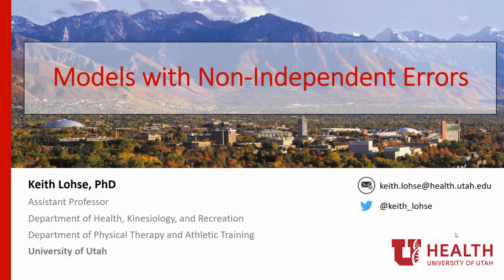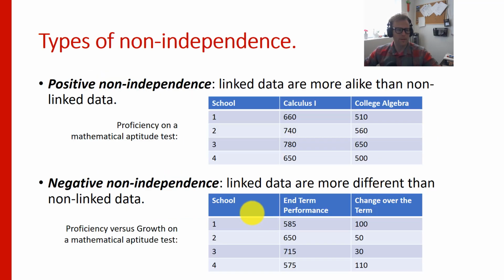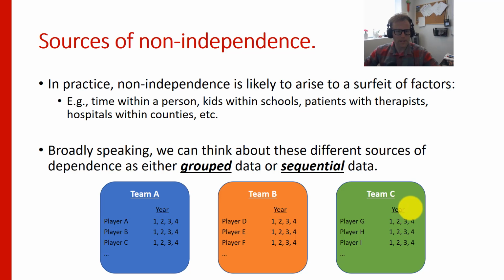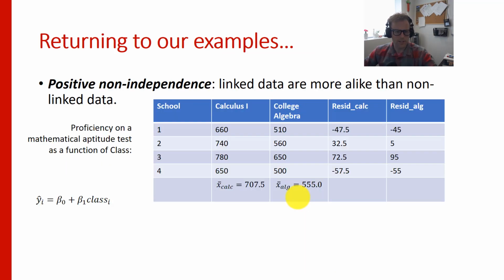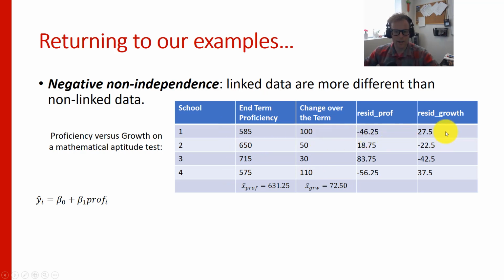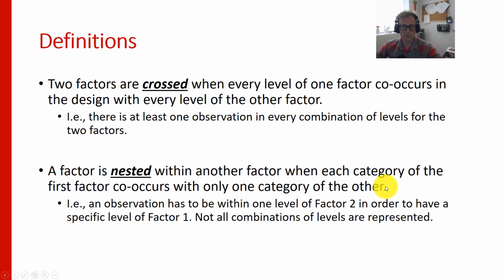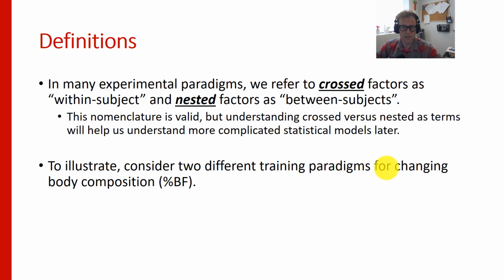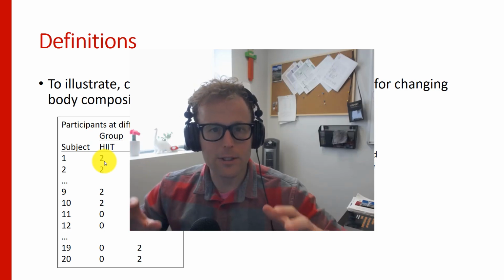Design and Analysis 1: Module 10A: Non-Independent Errors